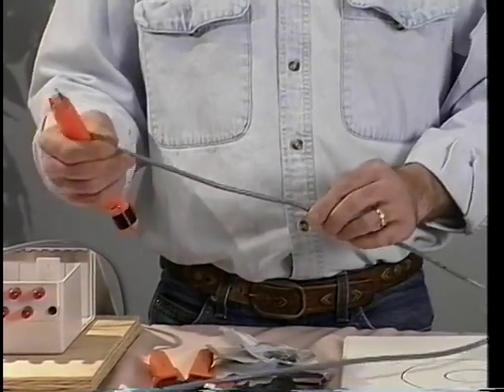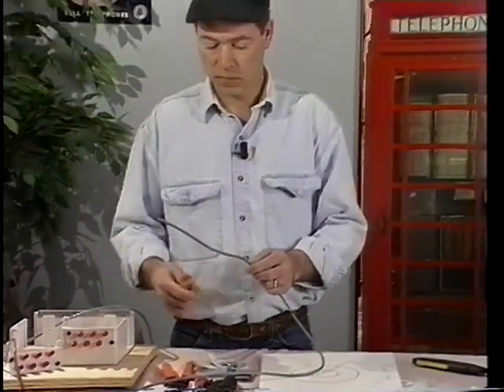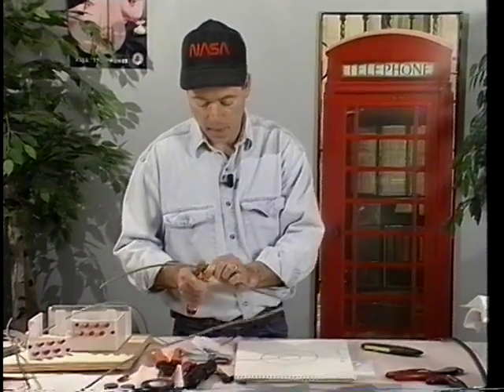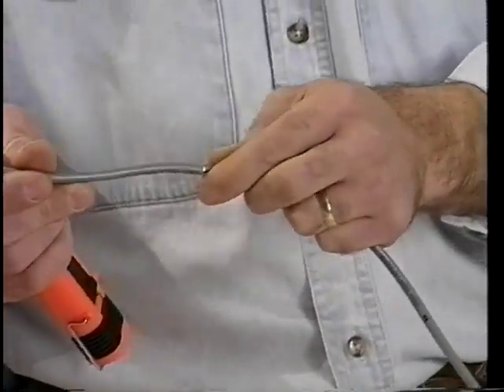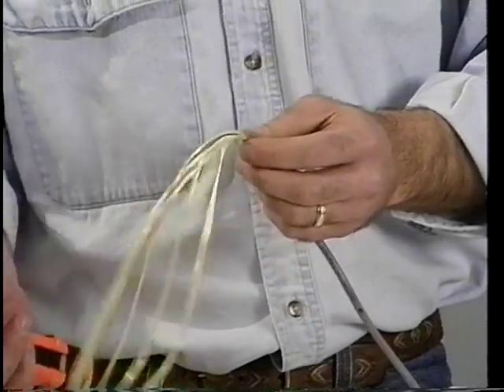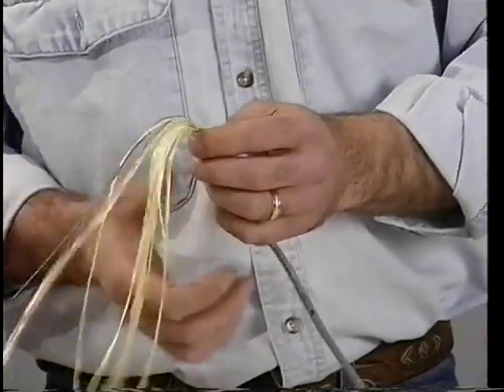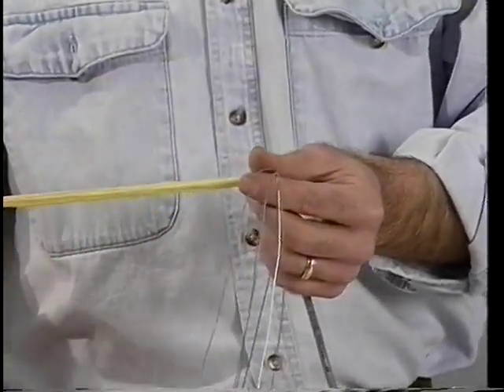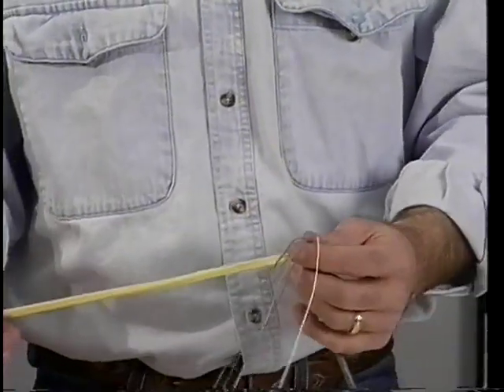Fiber Optic/CAT5 Installation - Part 1 of 2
Fiber is Much Easier than You Think!

Kerry Vest shows you how to pull, prepare, connectorize and splice fiber.

Kerry also shows you how to test it - an integral part of the installation process.

The segment on Fusion Splicing is incredible! You get to see the actual fusion process from the internal camera on the fusion splicer.

Kerry does this all day - every day, and he shows you some of the short cuts and production secrets he's learned through the years.

Fiber is profitable, with the highest margins possible for cabling. It's not hard, or mysterious. You just need someone like Kerry to show you how!

Kerry shows you how to test and certify the fiber with an OTDR (Optical Time Domain Reflectometer). Kerry and Mike Sandman also show you how to certify CAT5 cable using a PentaScanner.